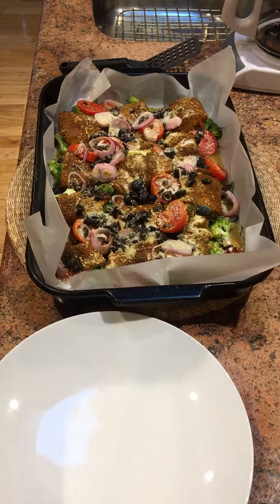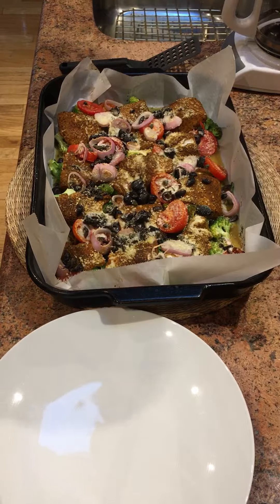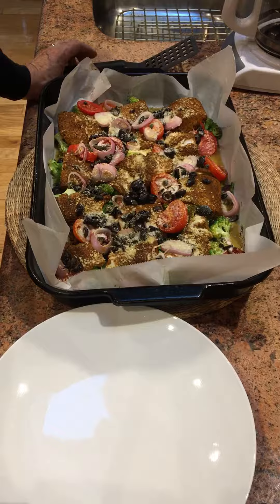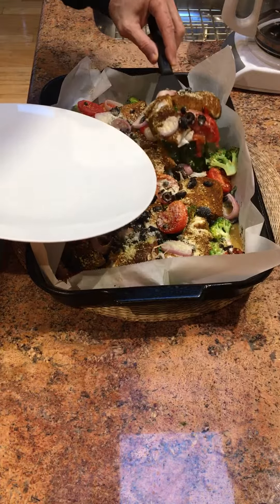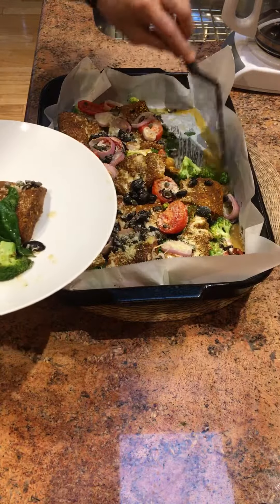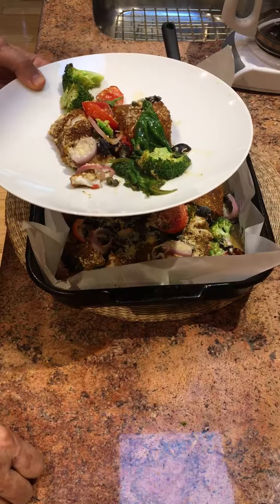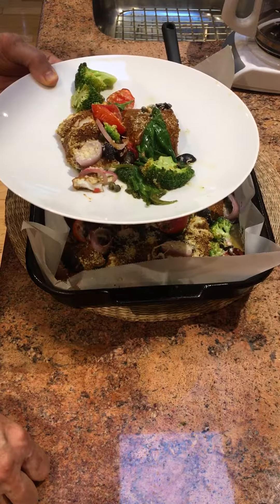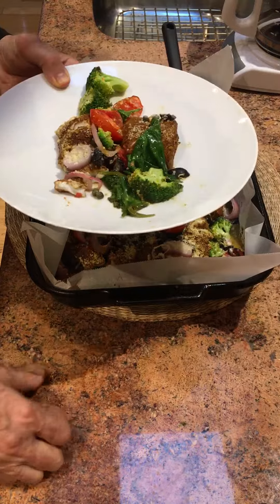World’s Easiest Fresh Wild Fish & Vegetable Dinner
My inspiration for this one-pan meal is a small Icelandic fish shop in Closter, N.J., called The Fish Dock, where you can buy a ready to cook version, ready to eat seafood lunches and dinners, and fresh fish from Iceland.